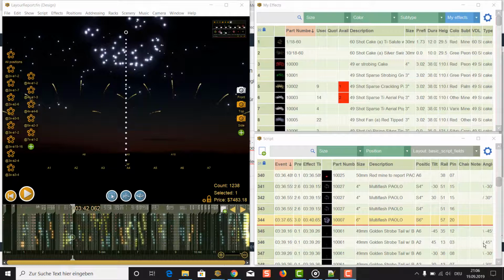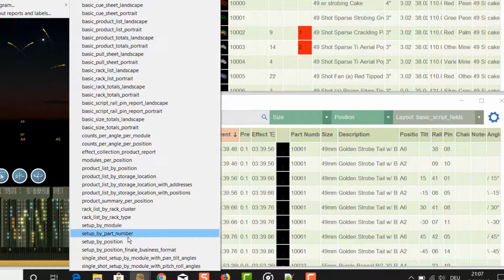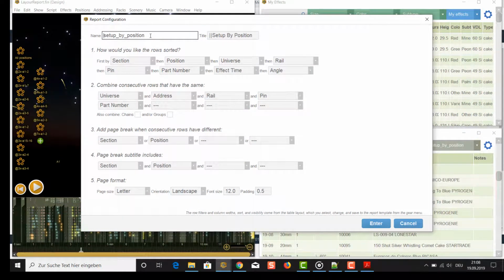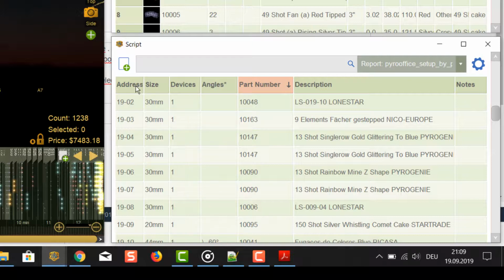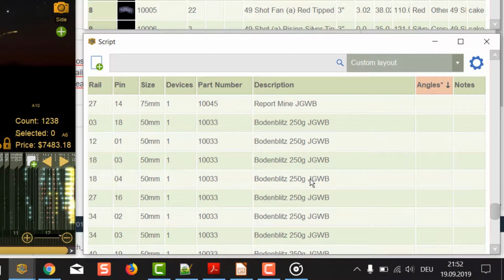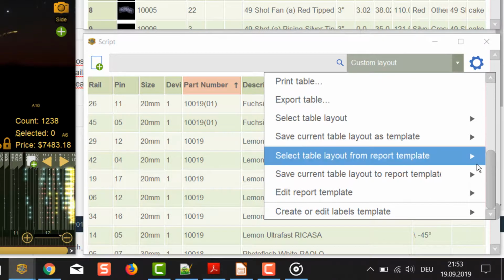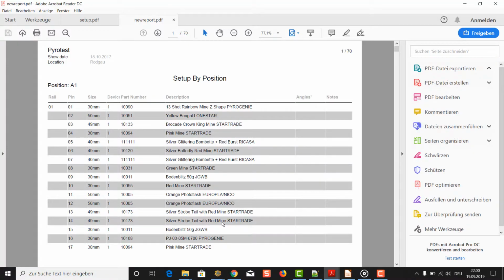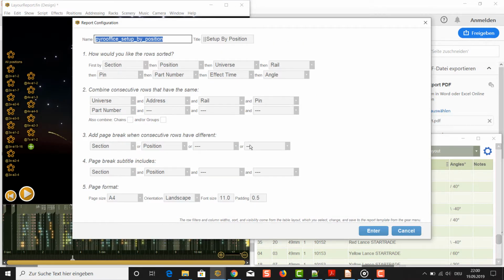Adjusting reports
Learn how to adjust reports for your own needs